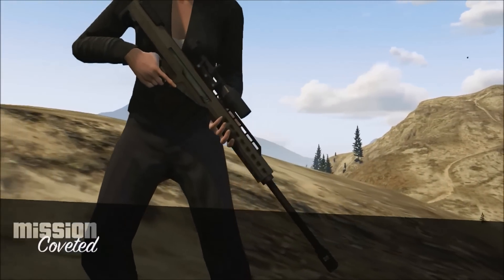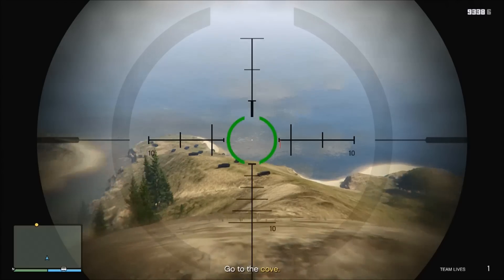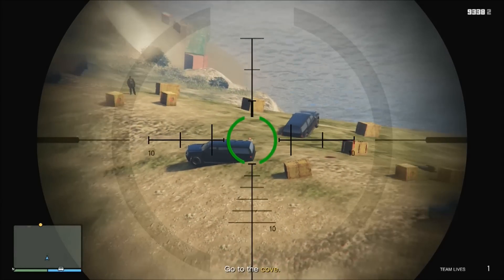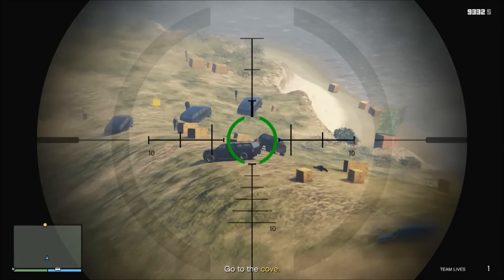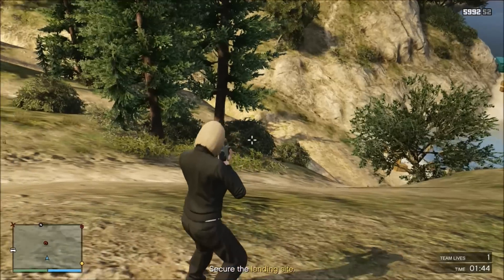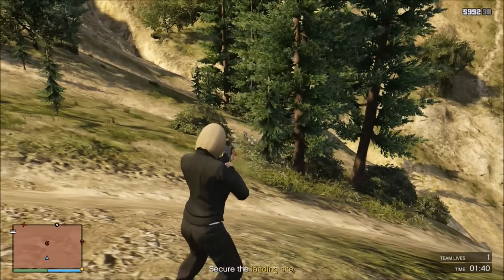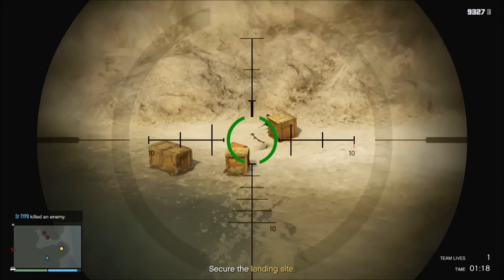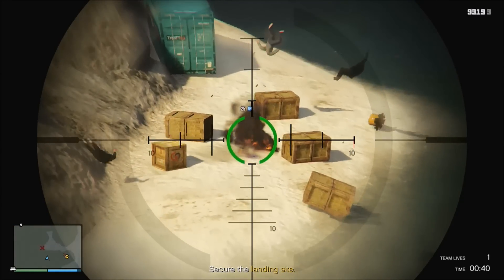Grand Theft Auto V | Coveted 2.0! Coveted Mission 1.14 Changes!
In this video I'm going to show you guys the changes Rockstar made to the Coveted Mission in patch 1.14! Coveted is one of the lower ranked missions that receives as much player attention as Rooftop Rumble, but are the changes they've made excessive or right on target?

Grand Theft Auto V is a 2013 open world action-adventure video game developed by Rockstar North and published by Rockstar Games. It was released on 17 September 2013 for the PlayStation 3 and Xbox 360 consoles. It is the fifteenth title in the Grand Theft Auto series, and the first main entry since Grand Theft Auto IV in 2008. As one of the last titles to be released exclusively for the seventh generation of video game consoles, Grand Theft Auto V was highly anticipated preceding its release.

Grand Theft Auto V is played from a third-person perspective in an open world environment, allowing the player to interact with the game world at their leisure. The game is set within the fictional state of San Andreas (based on Southern California) and affords the player the ability to freely roam the world's countryside and the fictional city of Los Santos (based on Los Angeles). The single-player story is told through three player-controlled protagonists whom the player switches between, and it follows their efforts to plan and execute six large heists to accrue wealth for themselves. An online multiplayer mode is included with the game, allowing up to 16 players to engage in both co-operative and competitive gameplay in a recreation of the single-player setting.